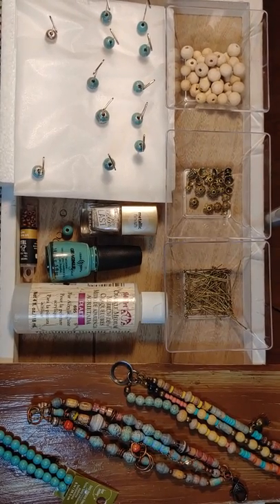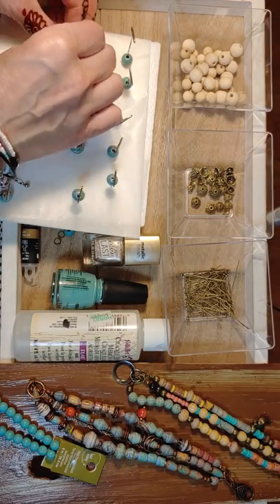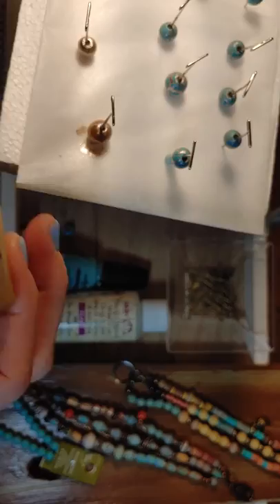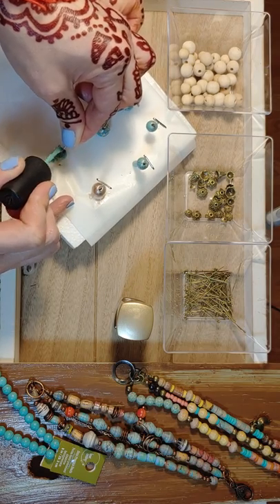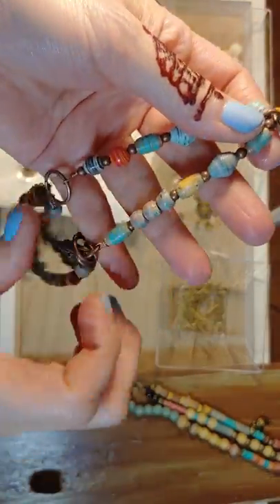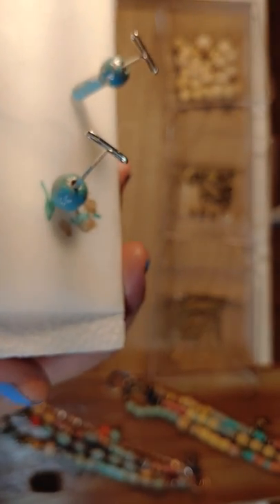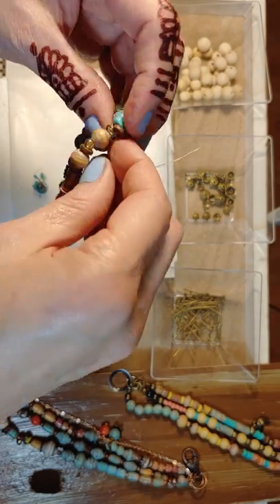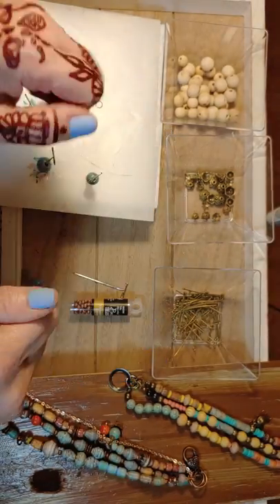Crackle paint on wood beads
I  used a crackle medium nail polish to create a marble look to incorporate with my paper beads on round wood beads.
You can also use this technique on your paper beads.
Materials used:
Wood beads
Crackle nail polish -amazon
Gold glitter nail polish-walmart
T pins
Hope you enjoyed this tutorial and it inspired you to make unique and one of kind paper beads
You can also visit my Facebook page @ Belliebeadsbygina.